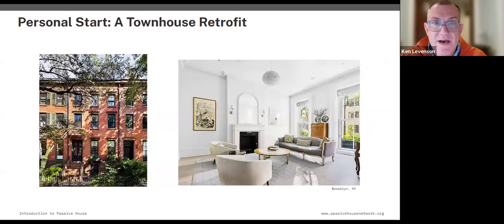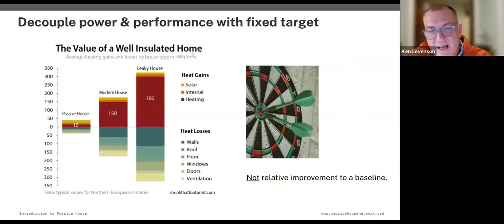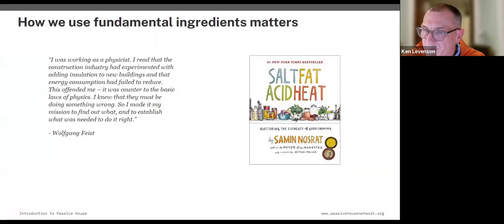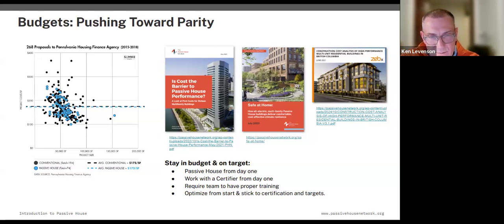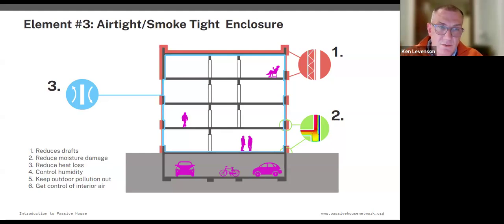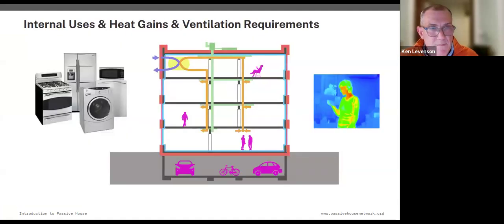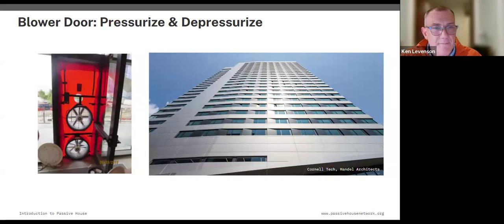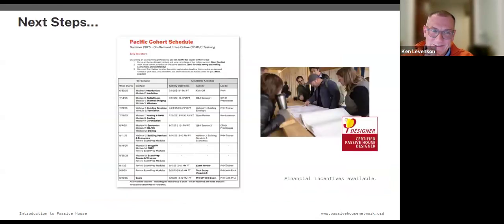Introduction to the Passive House Standard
Passive House goals and methodology change how architects and builders think and work, making the architectural design a driver of climate, health, and social solutions. This is a 2-hour course that dives into the basic principles, history, certification, and the new frontiers of Passive House design as it continues to challenge and change industry expectations.

Learning Objectives:
-Outline the five fundamental principles of Passive House design and how each principle contributes to the health, safety, and welfare of occupants.
-Describe why and how hygienic ventilation is an essential defining component of Passive House design and operation. And outline how the -Passive House design focuses on outstanding energy efficiency, which results in side benefits like great occupant thermal and acoustic comfort, improved occupant health outcomes, and economic affordability.
-Outline the significant Passive House tools: PHPP, DesignPH, and Therm, and provide an overview of the tools correlating with data-driven design.
-Describe common adjustments to the design and construction process to ensure international passive house standards are met through applicable case studies.